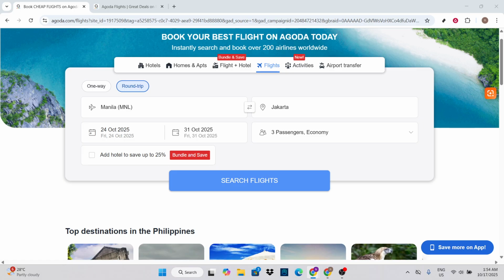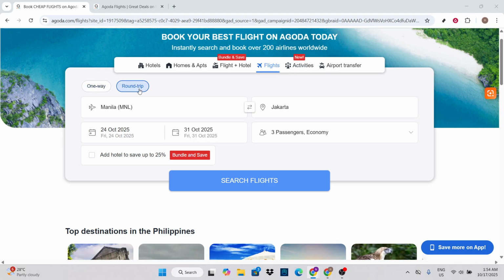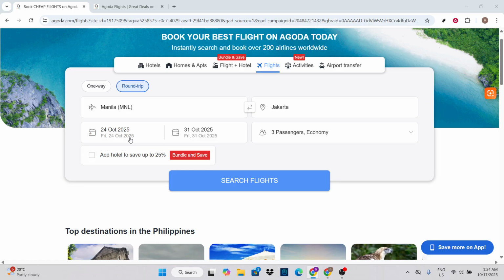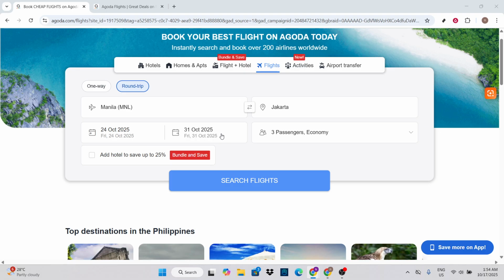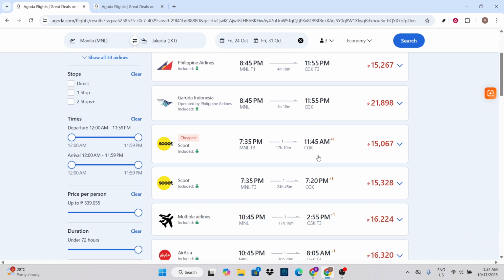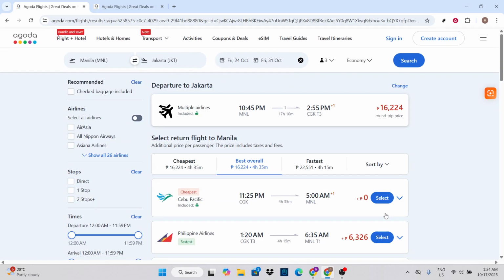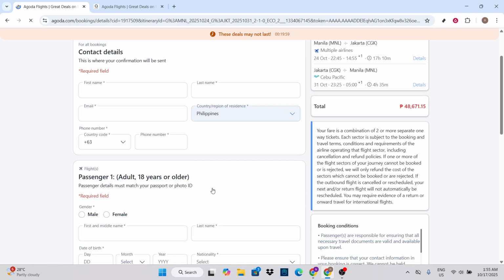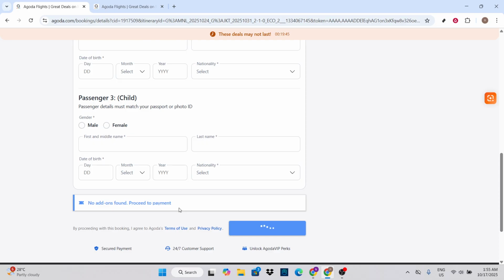How To Book A Flight On Agoda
Book your next flight easily with Agoda! ✈️ Learn the full process of booking affordable flights online using Agoda’s website or app in 2025.